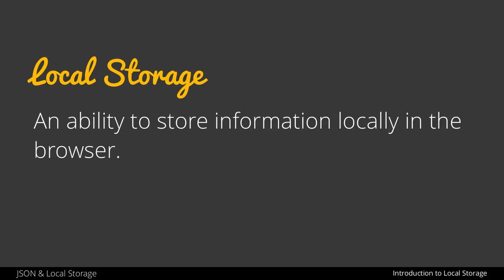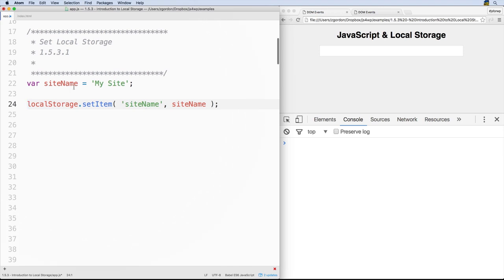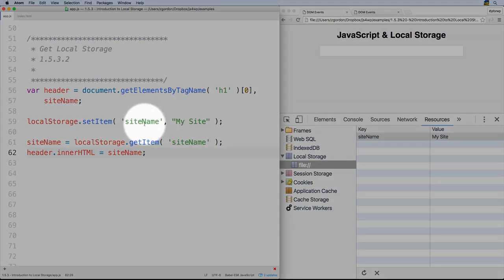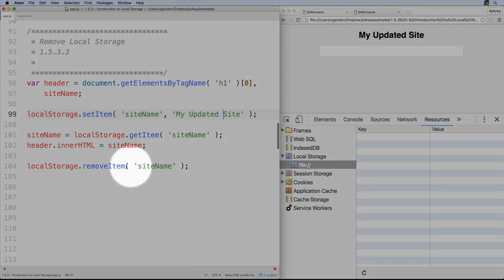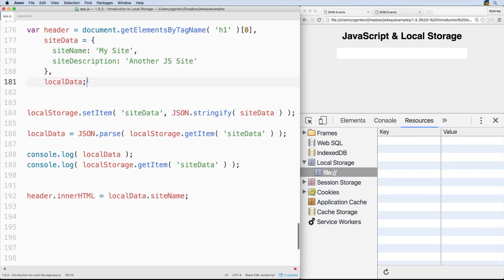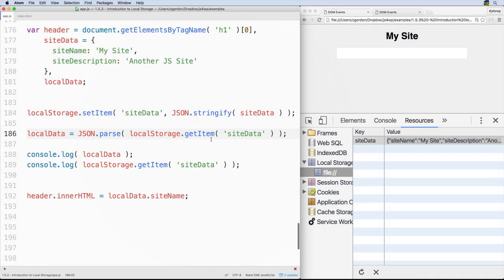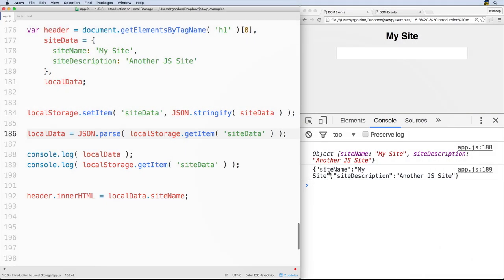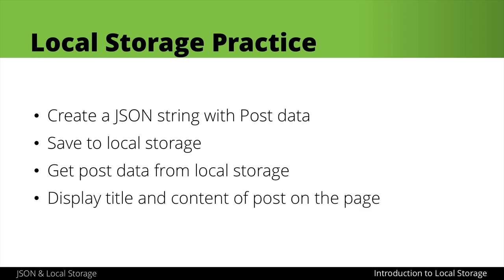An Introduction to Local Storage with JavaScript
In this lesson we look at how to work at the basics of Local Storage and how to work with it in JavaScript.